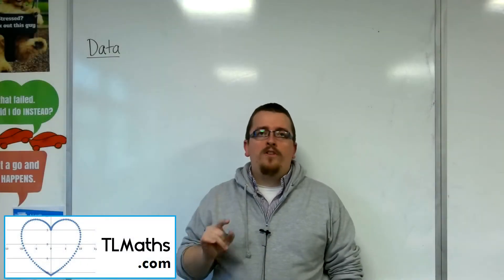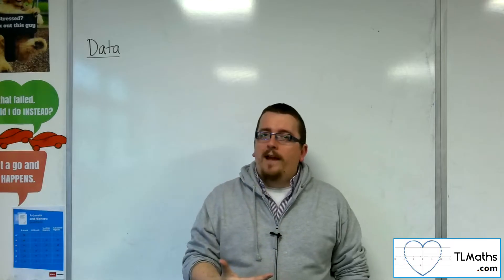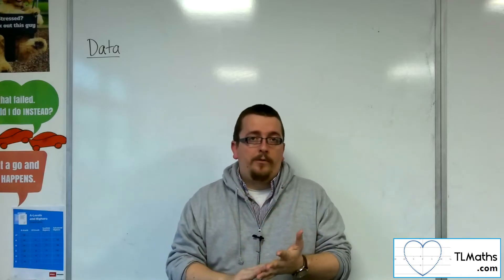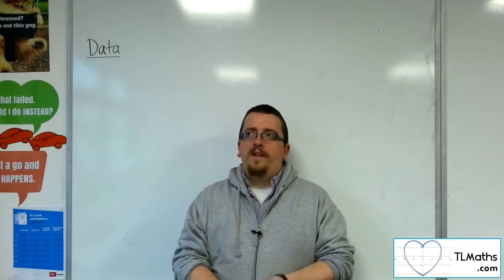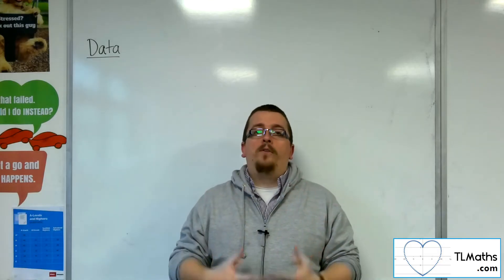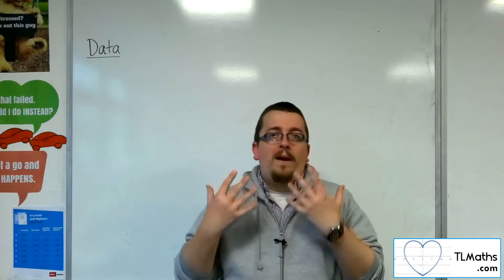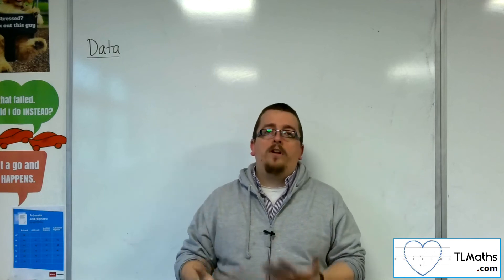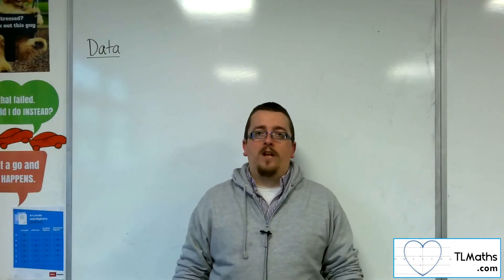A-Level Maths: L1-01 [Data: An Introduction to Data Presentation]